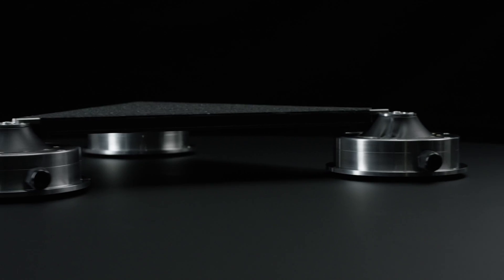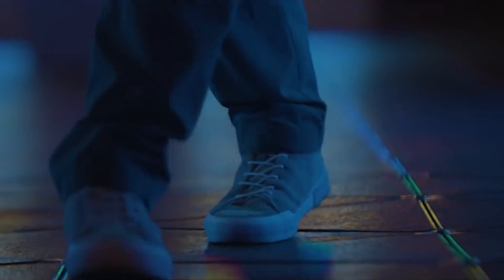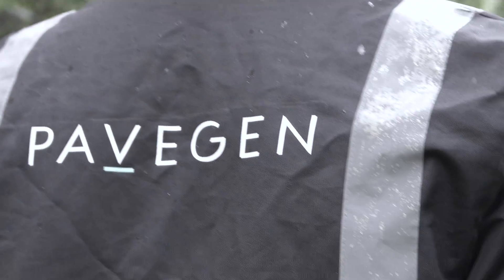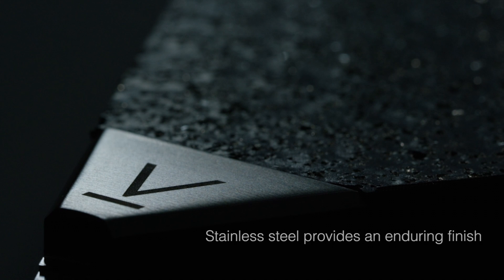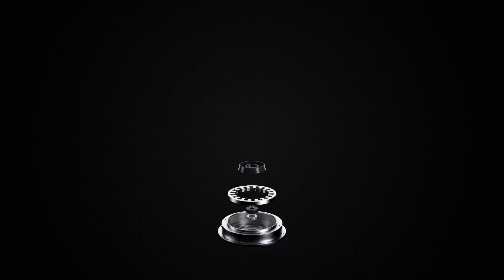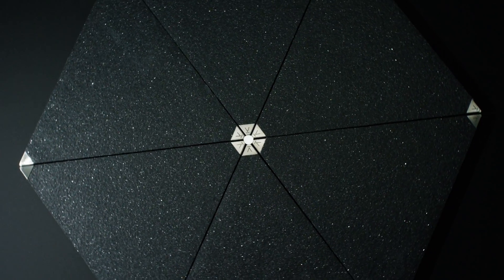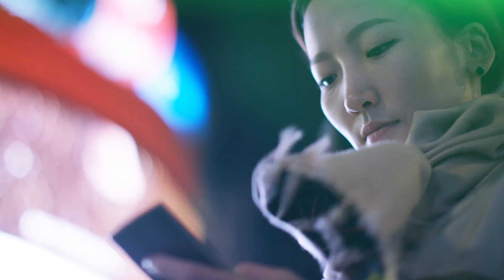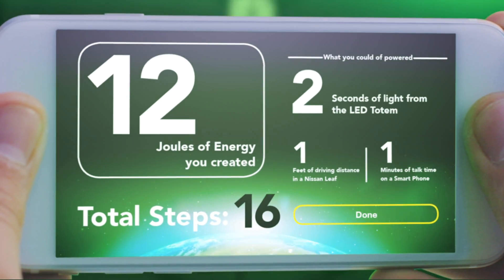Smart flooring could revolutionise urban environments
An innovative power and data generation technology built on the durability of steel is changing the way our urban environments consider pedestrian foot traffic.